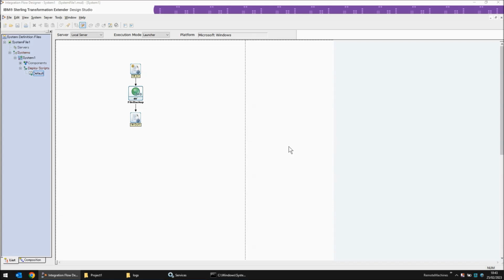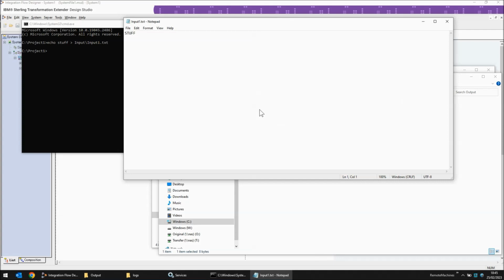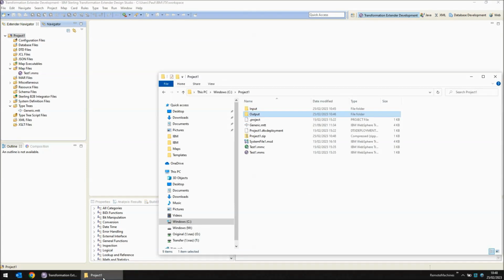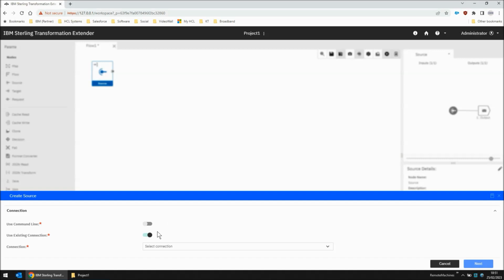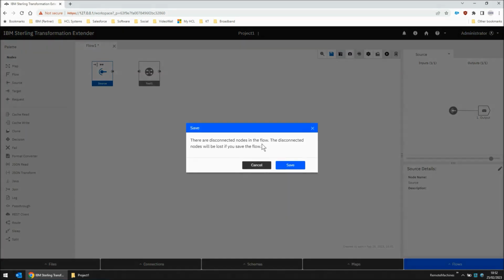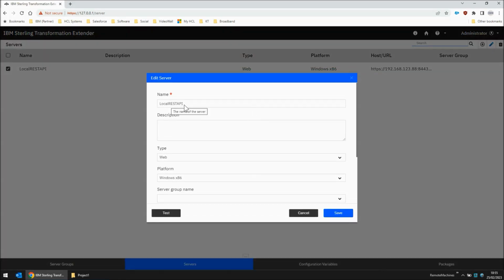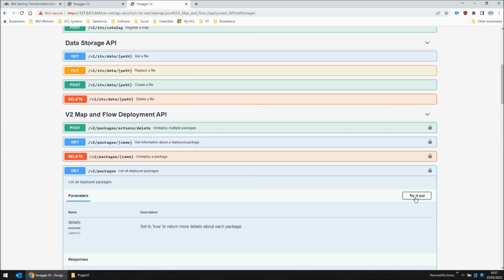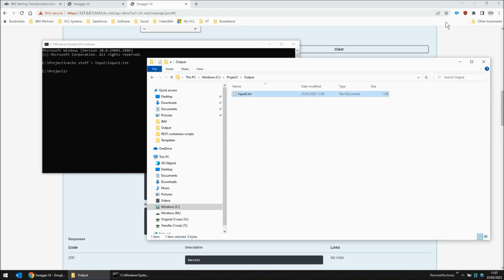Migrating ITX File Based Flows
In this practical demonstration, I take a map that has been designed and deployed with Design Studio (Integration Flow Designer) and re-deploy it to the new FlowListener:

-  Package-up the necessary artefacts into a ZIP
-  Import that ZIP into Design Server
-  Design the Flow on the new web based GUI
-  Deploy the Flow to a local REST API